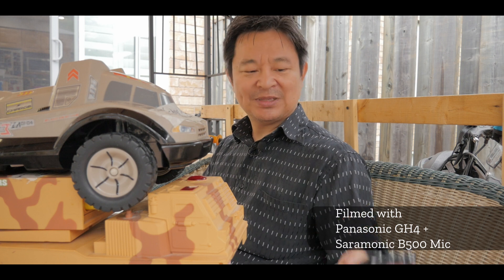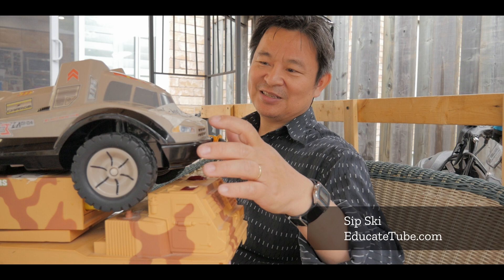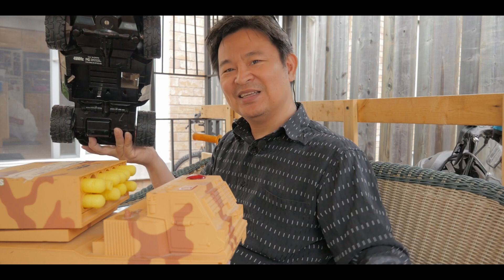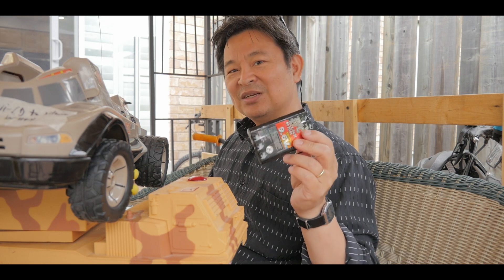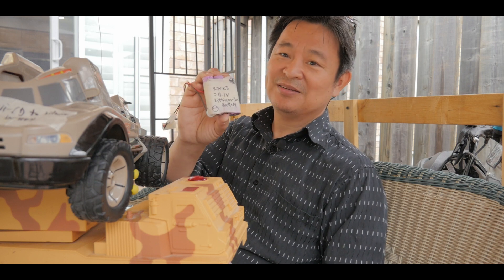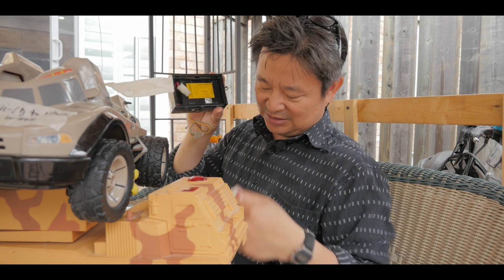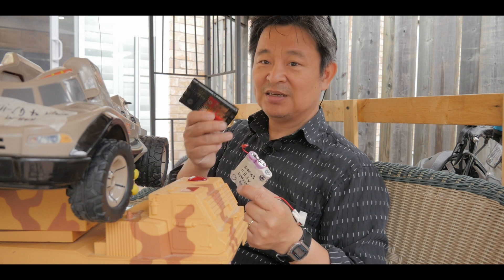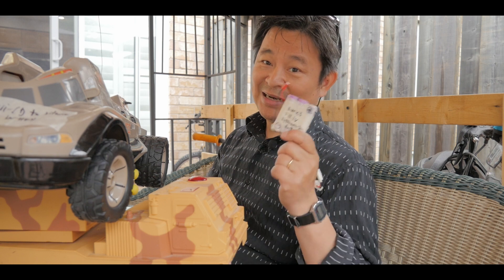I replaced my Remote Control Vehicle Ni Cd battery with Lithium ion battery and it is awesome!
In this video, I will be replacing Ni-Cd batteries from my remote control vehicles to DIY Lithium-ion batteries.